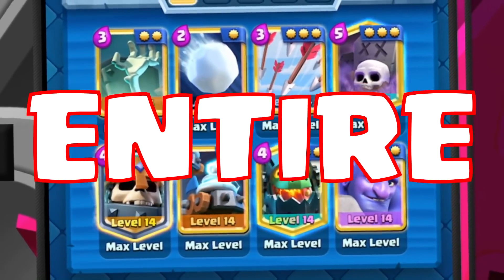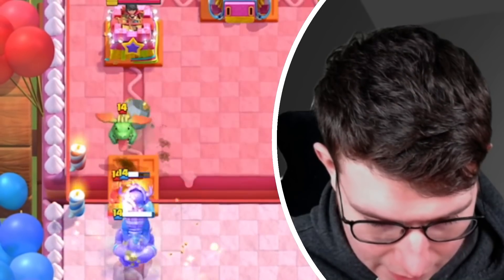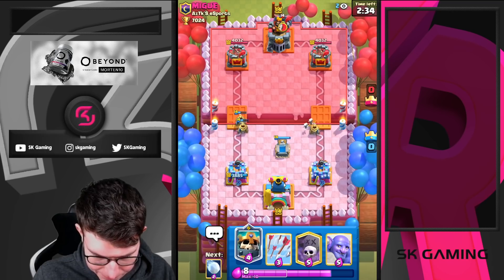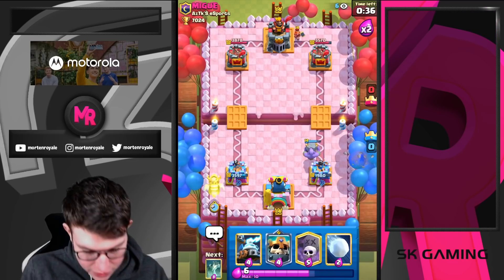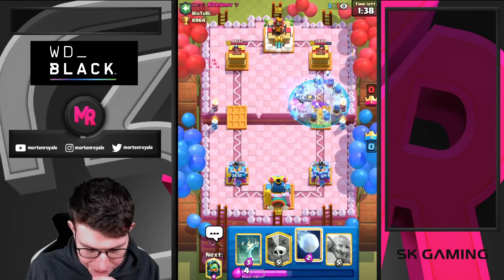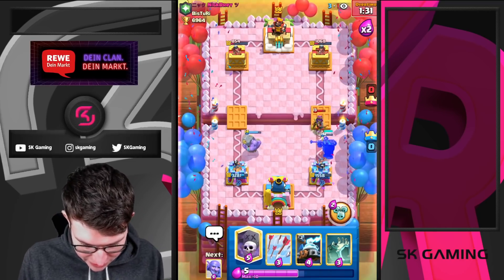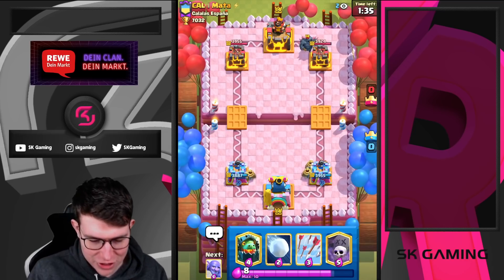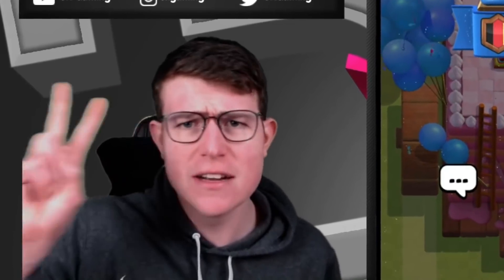This Deck got me to TOP 8 in THE WORLD! (50.000$ CRL)